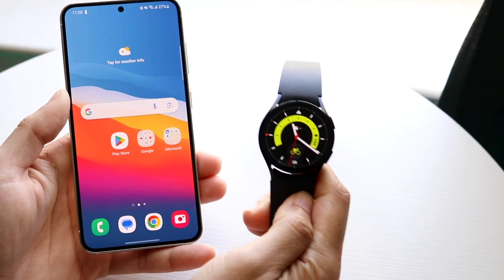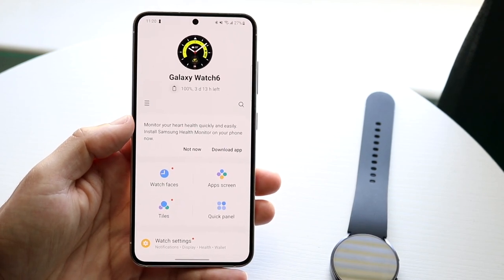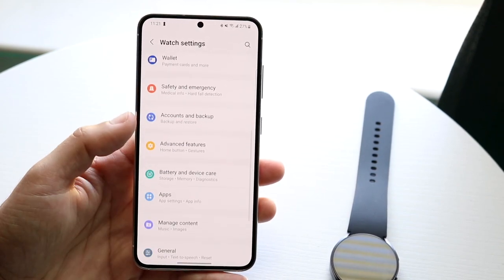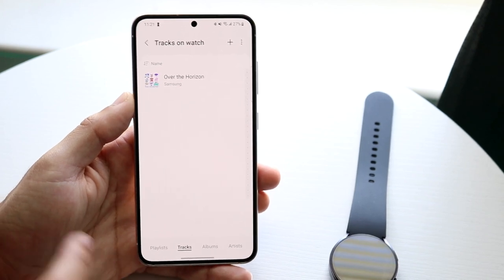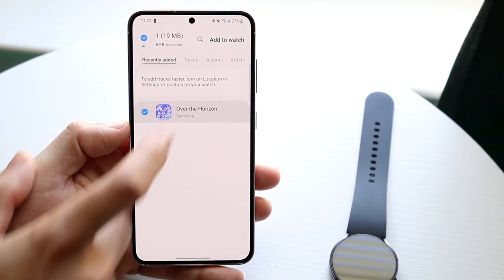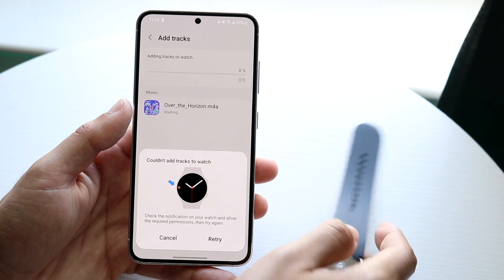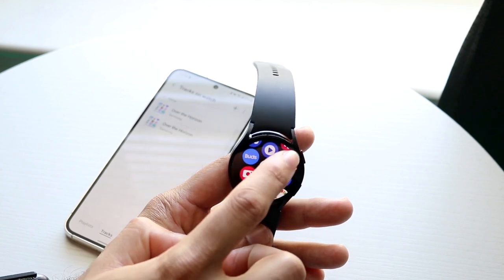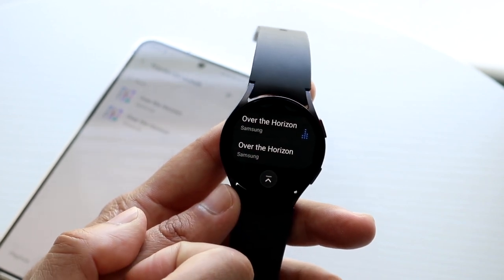How To Listen To Music On Samsung Galaxy Watch Without Phone! (2023)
Here is exactly How To Listen To Music On Samsung Galaxy Watch Without Phone! (2023)